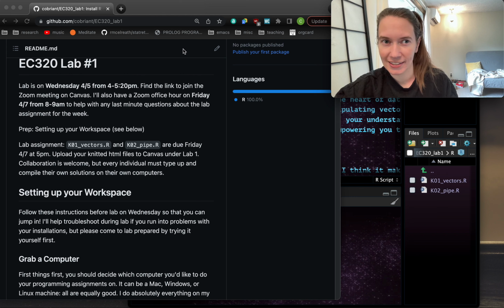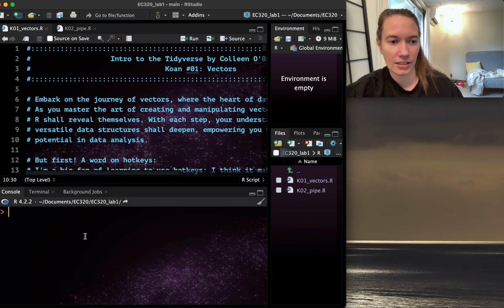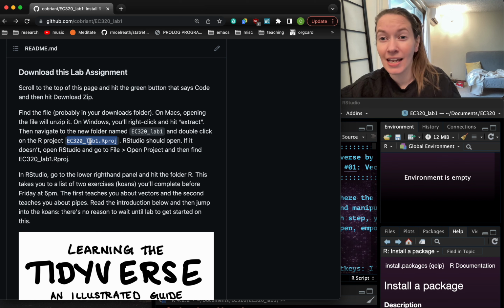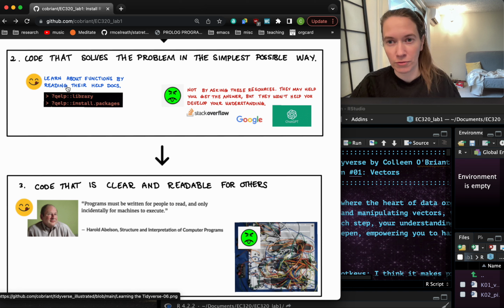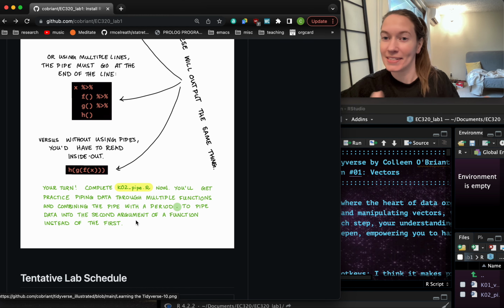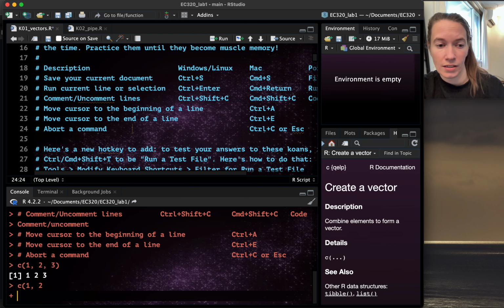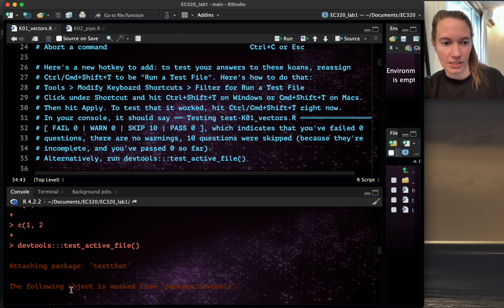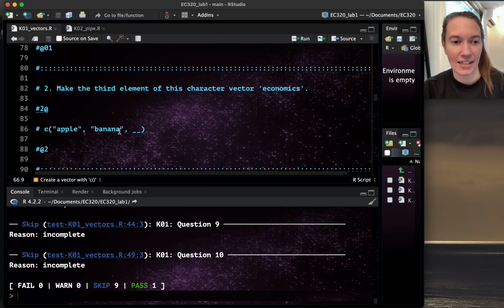EC320 Lab 1